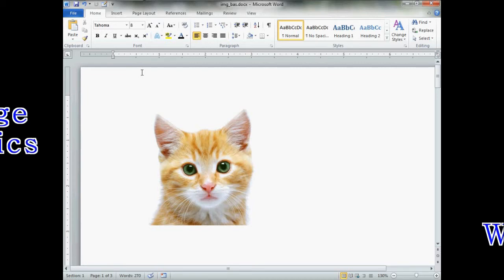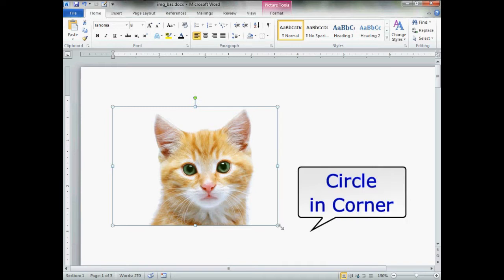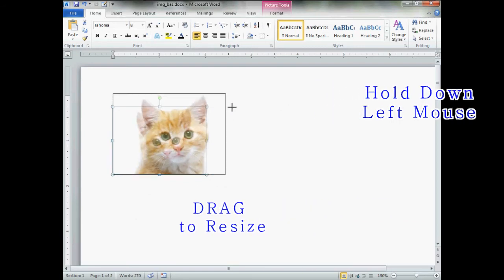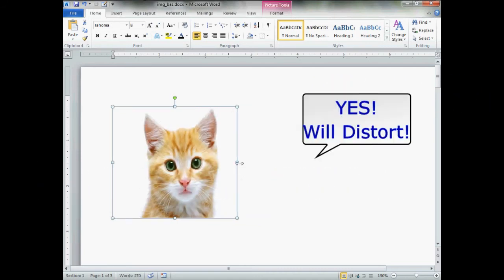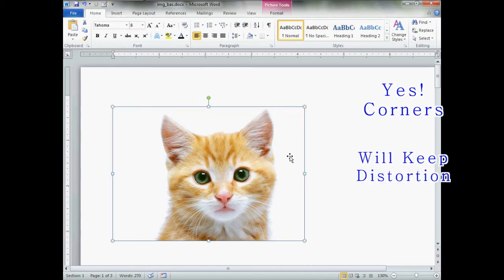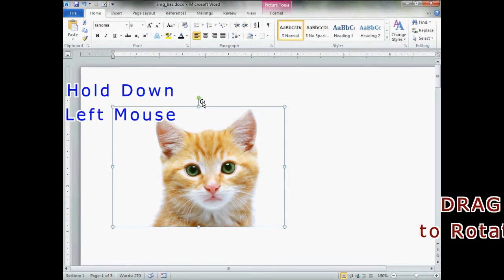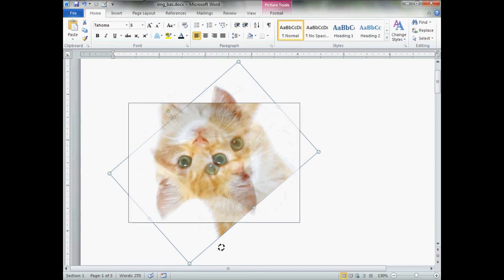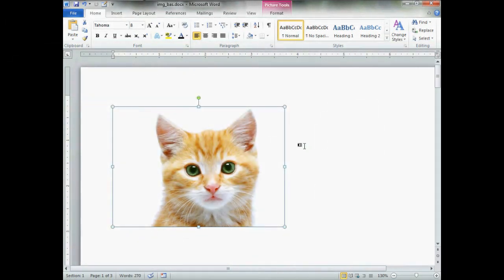Word 2010 : How to Re-Size and Rotate Images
A Beginners guide to quickly adjusting the size OR Rotating a picture, Clip Art or Image using Word 2010. This isn't hard and can be a lot of fun.

Click on the VIDEO TIME LINK  to Go To that part of the Tutorial

0:00 Introduction
0:15 How to Activate Resizing or Rotating
0:31 Circles in Corners - Shrink or Expand an Image
0:48 Squares on Sides
1:30 Green Dot - Rotating
2:06 Closing Remarks